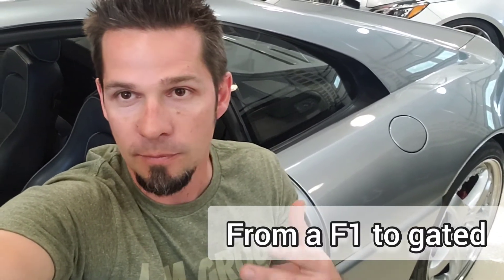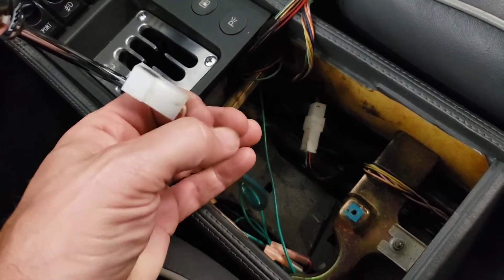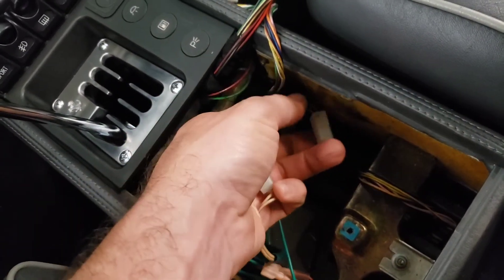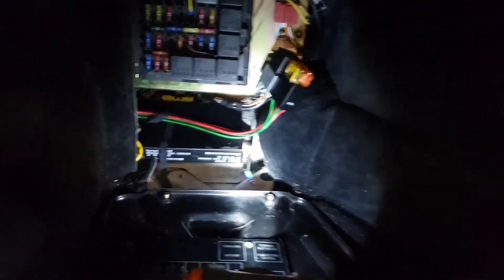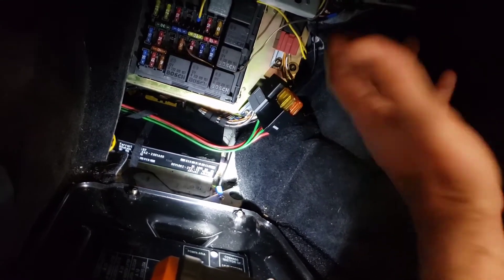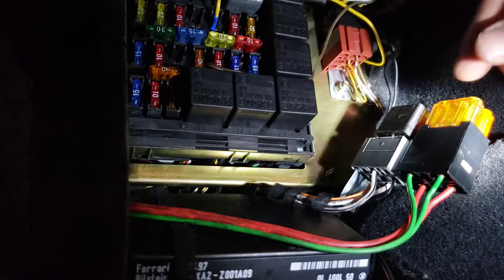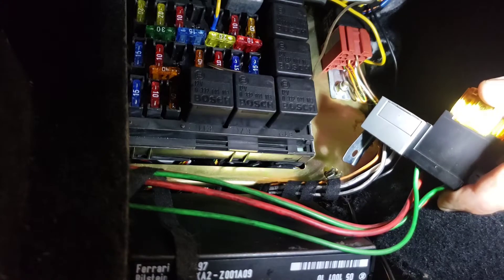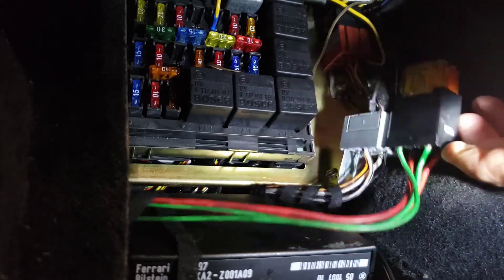355F1 manual conversion Part 2, wiring (updated)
Make sure you've watched part one, the main video first.
This video is the updated procedure for the electrical portion of the conversion. Its so easy and unobtrusive!